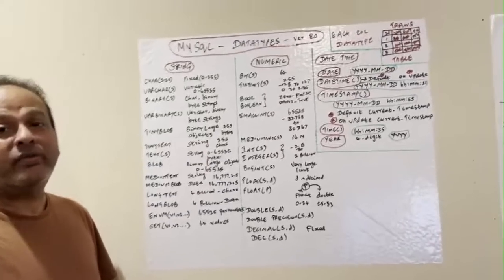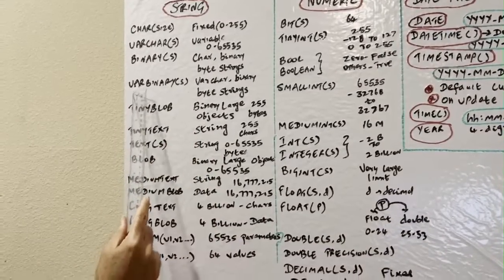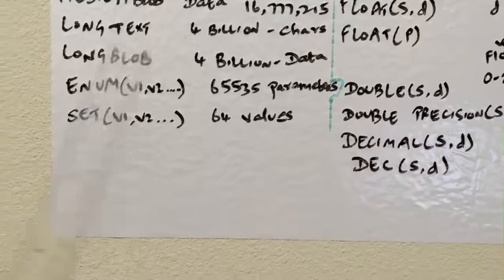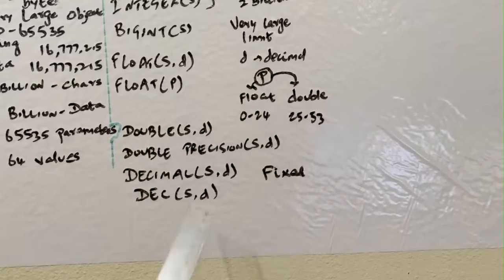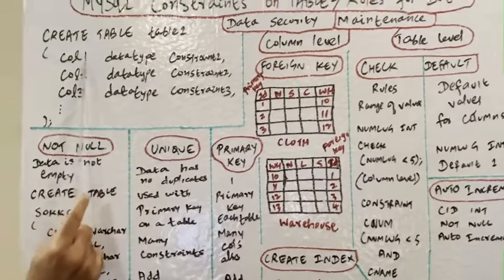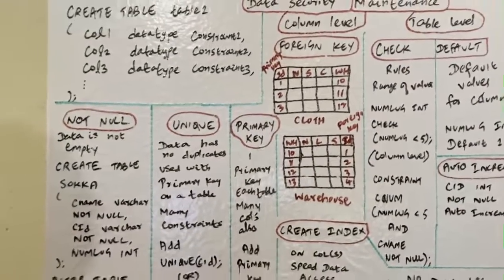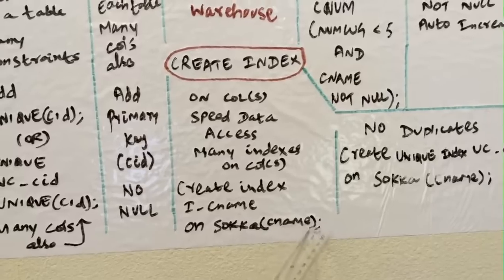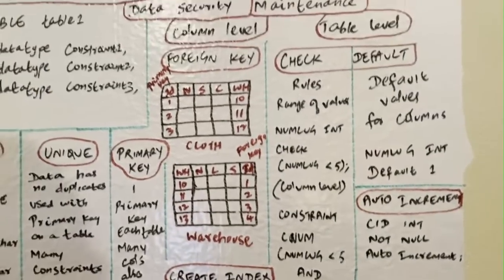MYSQL-DATATYPES CONSTRAINTS INT BOOLEAN PRIMARY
MYSQL- DATATYPES
                            CONSTRAINTS
                  INT  BOOLEAN  PRIMARY

In this video, we'll cover MYSQL-DATATYPES and CONSTRAINTS like INT, BOOLEAN, and PRIMARY. A must-watch for web developers and coders!